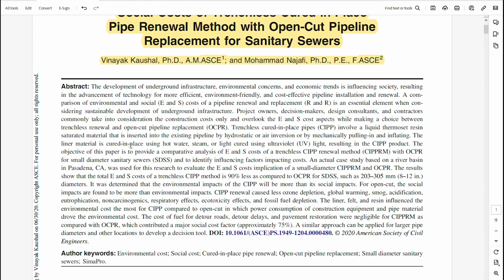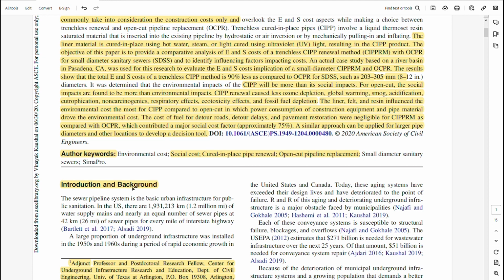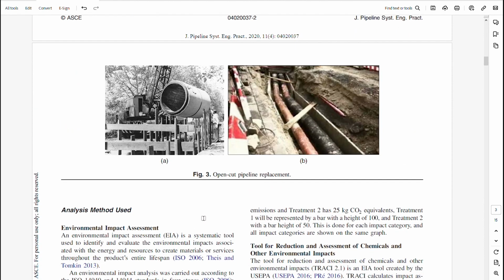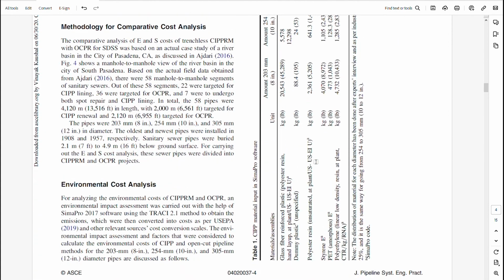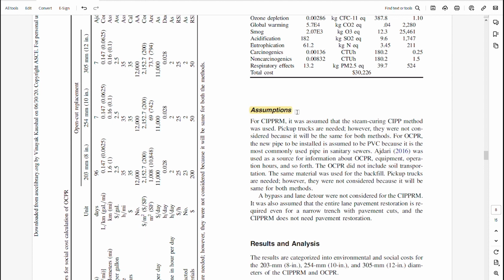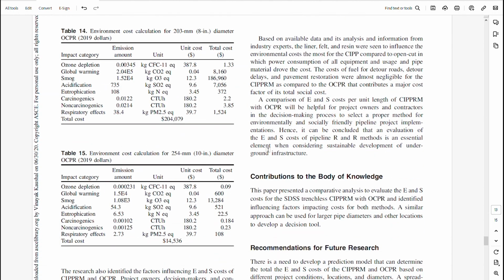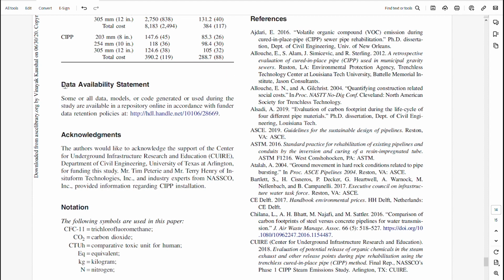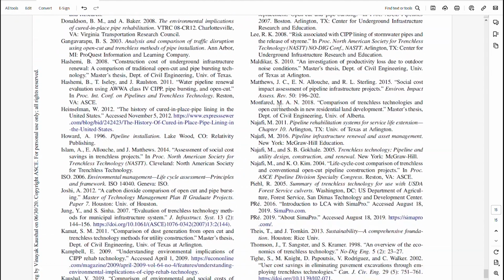Research Paper Writing | Vinny@Texas | Dr. Vinayak Kaushal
This video explains about what a research paper is and describes its different components.